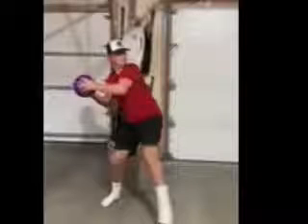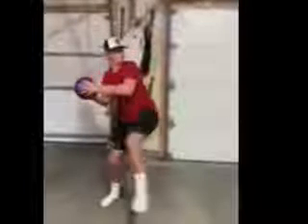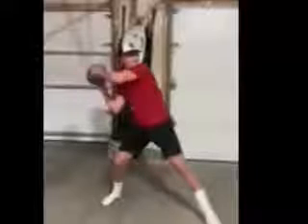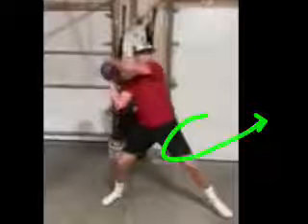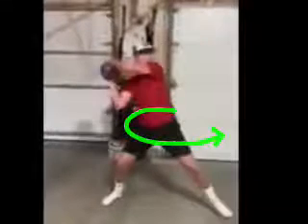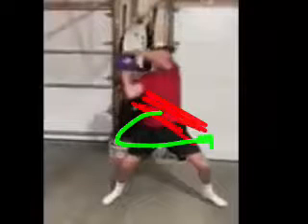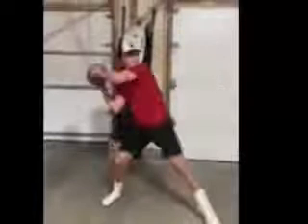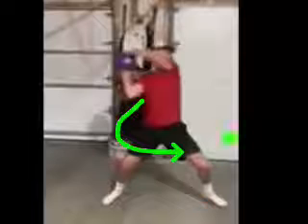Isaac Hedeen video assessment 11.17.21